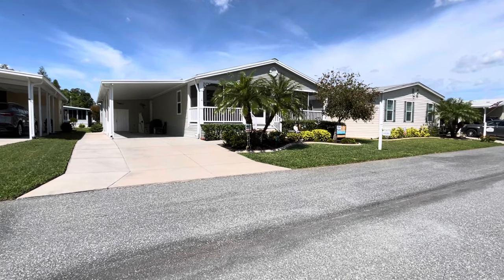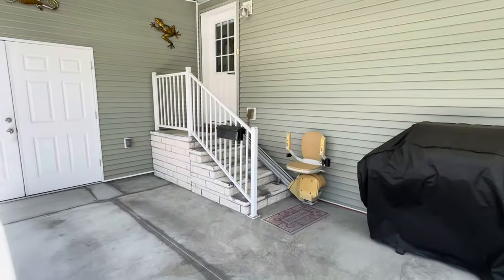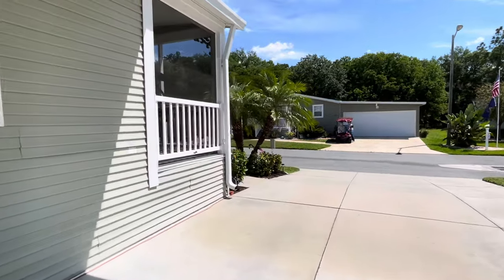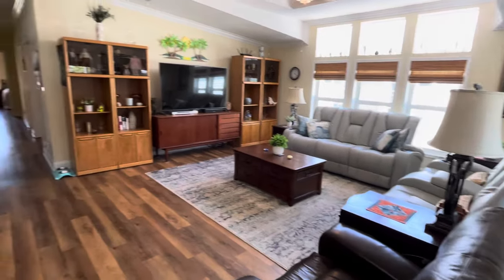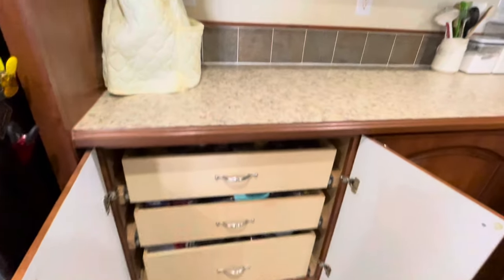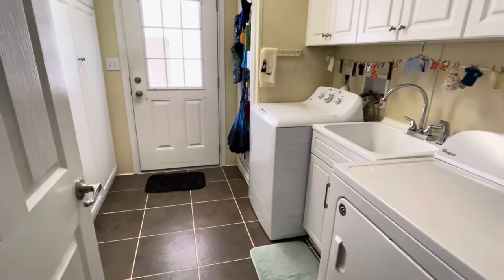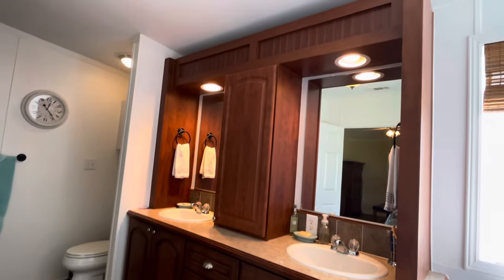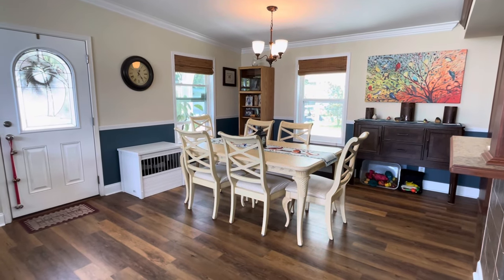HOME FOR SALE: 2366 Snowy Plover Drive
Listed by the Official Sales Team of Cypress Lakes Village

***This home is located within a 55+ resort style leased land community; age restrictions apply.***

Beautifully appointed handicap accessible home in our newest phase of Cypress Lakes!  From the moment you approach the walkway leading to the front screened covered farmer’s porch, you will feel right at home.  Concrete curbing runs all the way around the home with beautiful landscaping.  Once inside this 2008 Palm Harbor former model home, which has 1,984 sf of living space, you will be greeted by the great room.  10 ft. ceilings with cathedral pitch as well as double tray ceiling provide lots of natural light into the room.  In the kitchen you will find custom pull out drawers in all bottom cabinets.   Vinyl plank flooring runs throughout the home.  As you make your way down the 36-inch-wide hallways, you will be greeted by a den with French doors, 2 bedrooms, and 2 bathrooms.  Both bathrooms have custom pull out drawers like the kitchen.  The utility room offers access to the carport which has a chairlift installed as well as lots of storage cabinets.  The master bedroom offers a large walk-in closet.  The master bathroom comes with a handicap accessible tub and walk in shower.  Some of the other upgrades include Thermopane windows, wide crown molding and baseboards, water softener system and reverse osmosis, and a tankless hot water heater.  The home is also wired for audio throughout.  Home is being offered unfurnished but a furniture option is negotiable.  A new roof in scheduled to be installed November 2024.  This home will not disappoint and must be seen to appreciate all it has to offer.

3 MONTHS of FREE GOLF on both our Championship & Executive Courses included in sale.

***Listing details are provided by homeowner and are not guaranteed.***